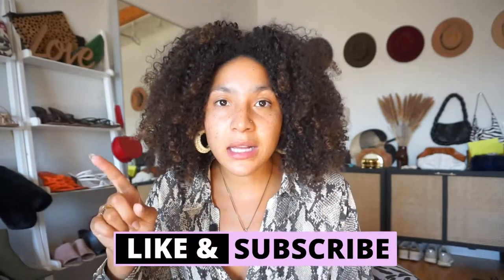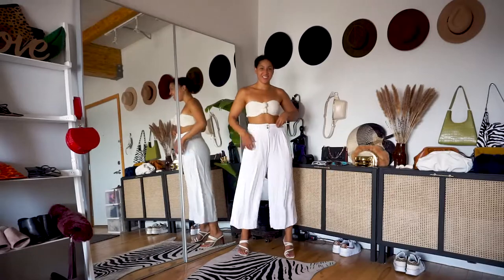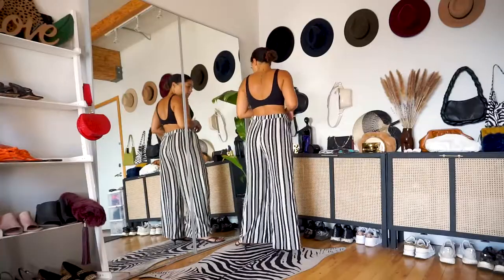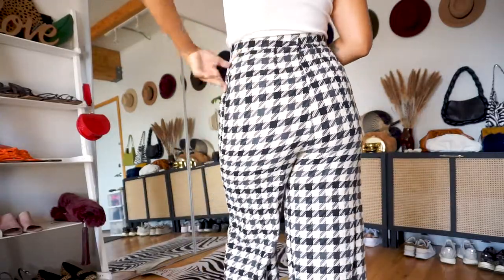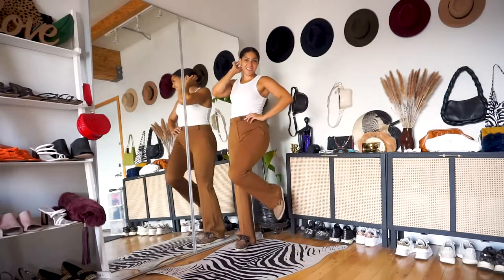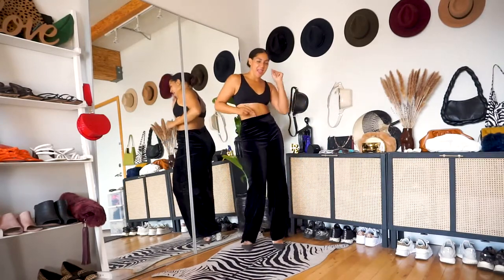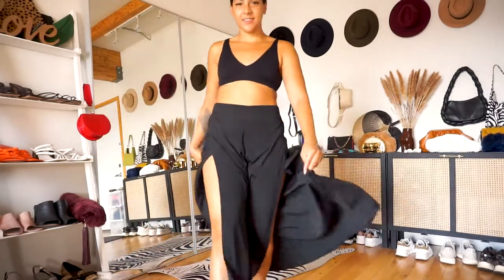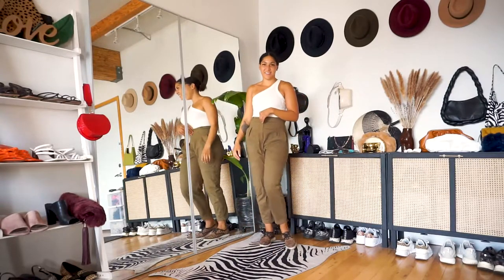The Best Pants for Pear Shaped Women: Brands to Shop, Styles to Buy & More | Lil Miss JB Style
Today's video is all about pants for pear shaped women! If you want to know what styles of pants to buy plus what brands have the best fitting pants you're in the right place. I share pants from H&M, ZARA, ASOS and more plus the sizing for these brands so you  can choose the right pant size for your body. Be sure to watch all the way through as I share all kinds of tips and tricks to getting the best fit including my #1 secret for scoring amazing fitting pants. I also rounded up my recommended picks from these brands for you below if case you're looking for a pair!

My Measurements:
Height: 5'6
Waist: 29"
Hips: 41"

If you found this video helpful watch my most popular video on jeans for pear shaped women